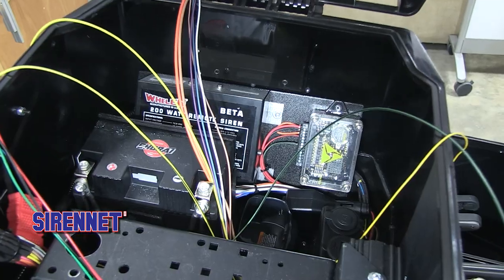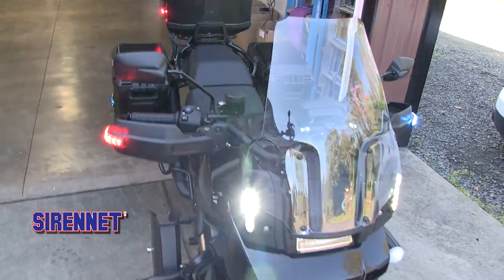Harley Davidson, Pan America 1250 Police Motorcycle upfit.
The team has a look at a brand new build of the Harley Davidson Pan America 1250 Police Motorcycle. Great build with a variety of products from different manufacturers.